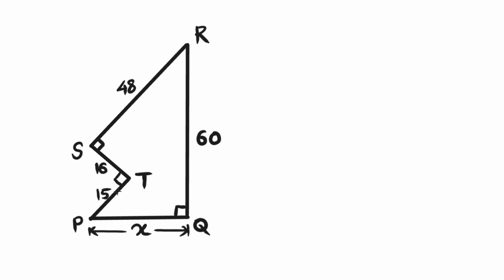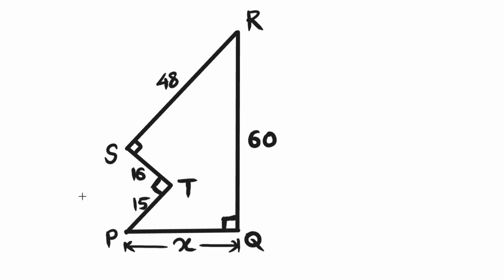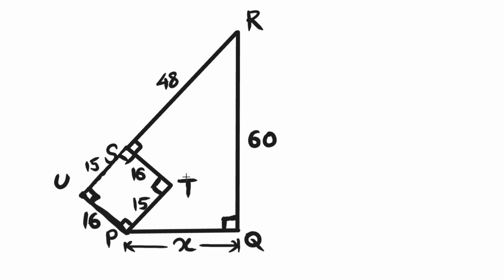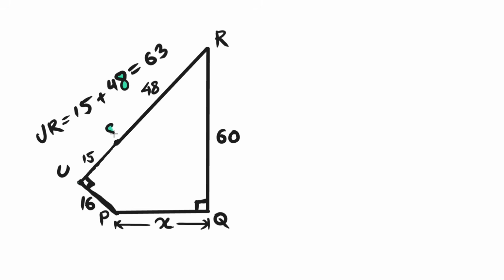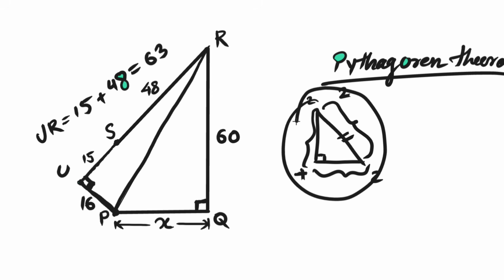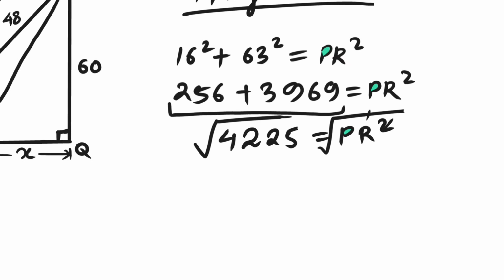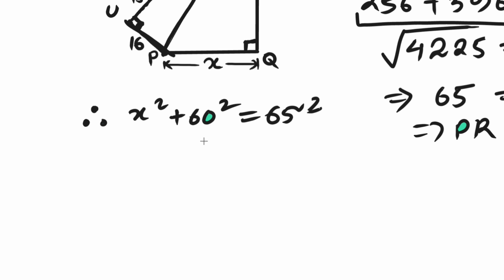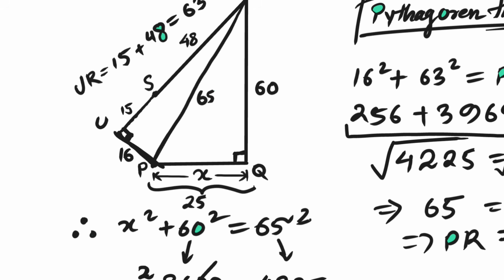I Found X in an Irregular Pentagon Using ONE Genius Line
Can you find the missing side of this irregular pentagon? In this step-by-step geometry tutorial, we solve for the unknown side x using a clever auxiliary rectangle construction combined with the Pythagorean theorem — twice! Watch how connecting one smart diagonal line splits a tricky 5-sided shape into two solvable right triangles sharing a common hypotenuse. Perfect for high school geometry students, SAT/ACT prep, math teachers, and anyone who loves a satisfying step-by-step problem solve. We break down every calculation clearly so you can follow along and master this technique for your next exam.